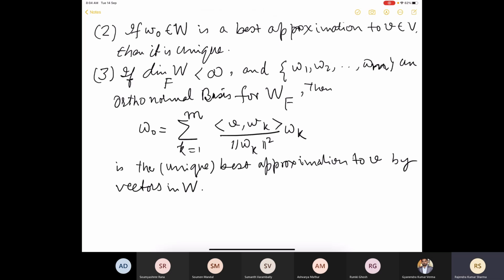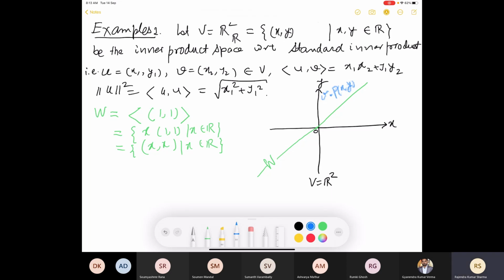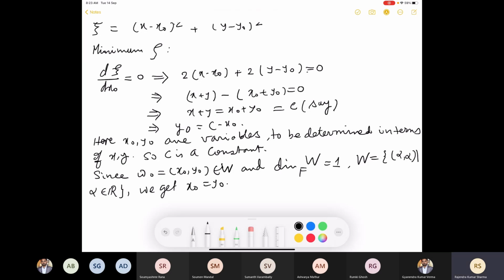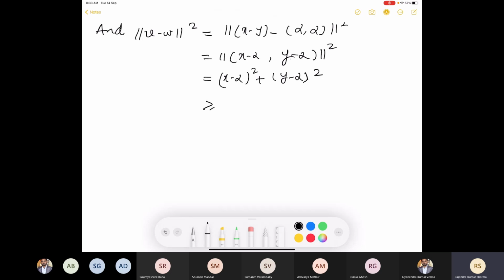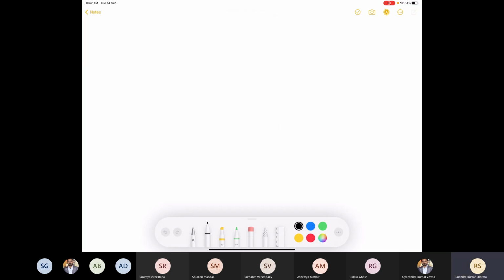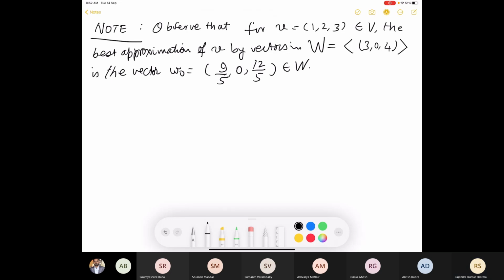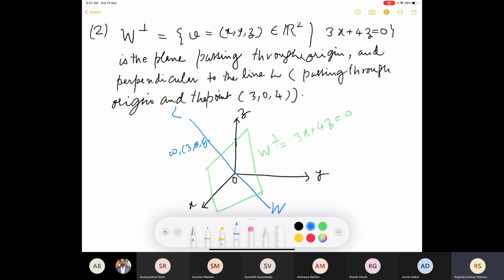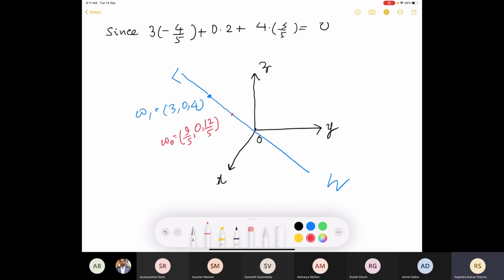Lecture 16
M.sc (Mathematics)